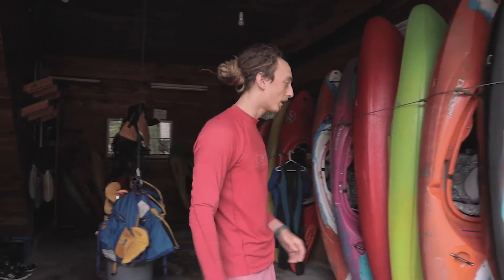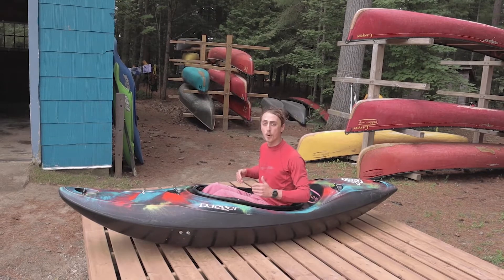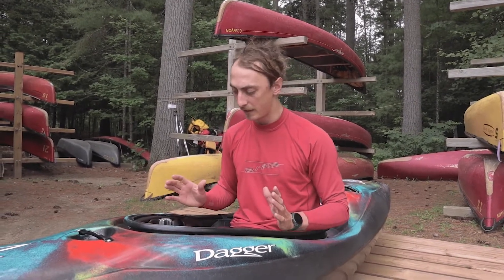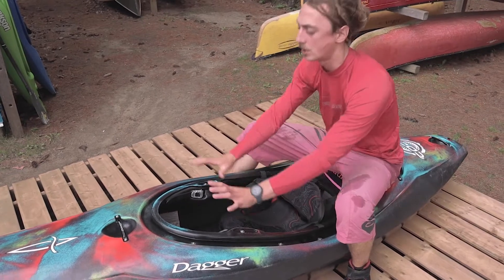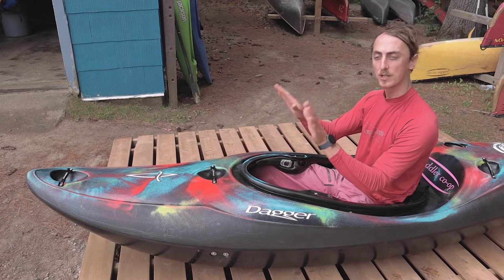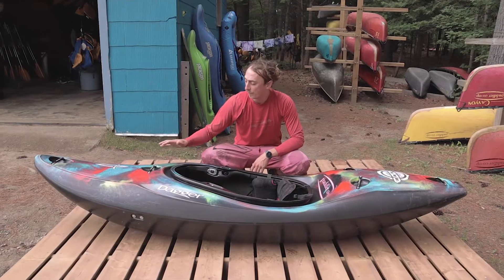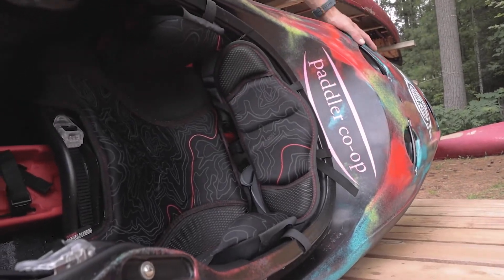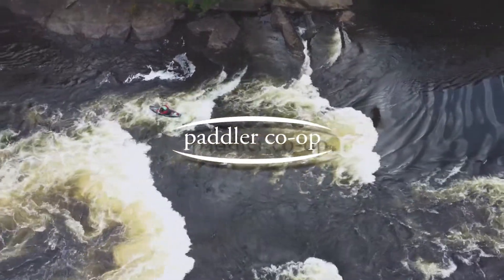How to outfit your Kayak - Whitewater Kayaking Intro PART 1 FT. Paddler Co-op!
Ryan from Paddler Co-op explains what it means to outfit your boat and how to properly outfit your boat to your body.

With adequate training, you will know the safety precautions to take and have a chance to practice in a safe environment under the supervision of trained professionals. When practiced safely, whitewater paddling can be a ton of fun and bring you a lifetime of incredible experiences.